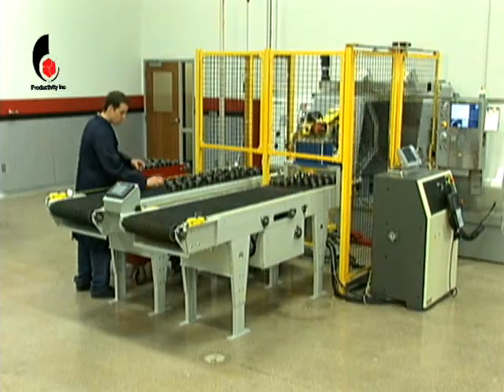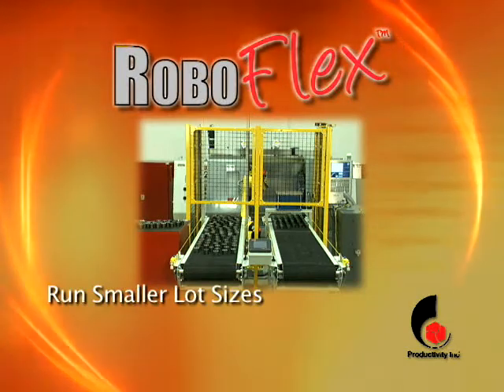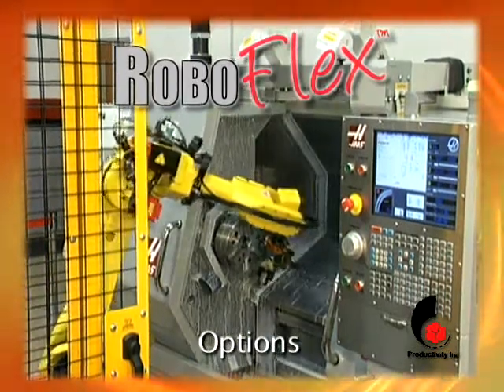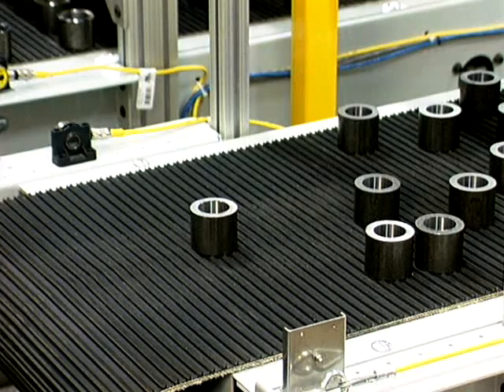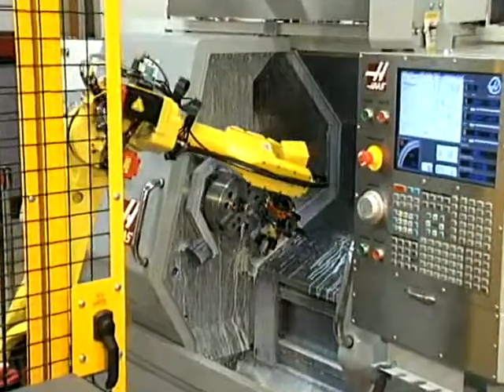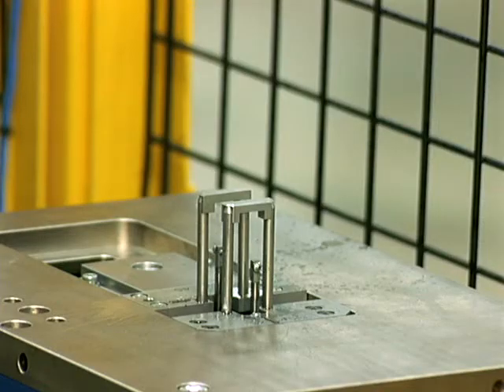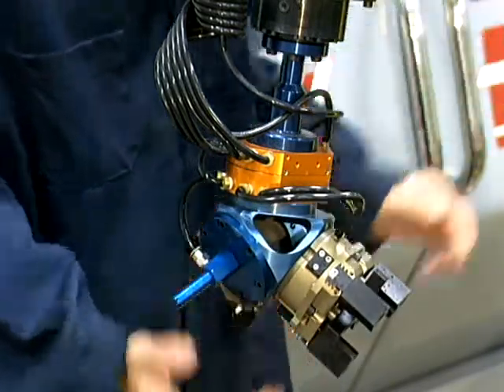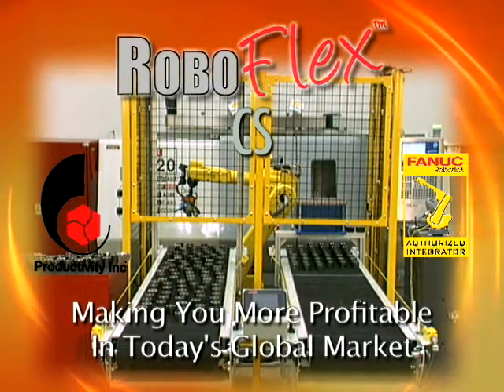Productivity Inc RoboFlex™ Systems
RoboFlex™ (CS or Conveyor System shown)is a line of economical, pre-defined robotic equipment packages provided by Productivity Inc using "FANUC Robotics" robots to work with different machine tools and jobs in your shop — a flexible solution to today's manufacturing challenges that will lower initial investment, shorten lead times and provide predictable results. Every RoboFlex package comes with a thorough evaluation of your needs, integration, installation and ongoing applications support.